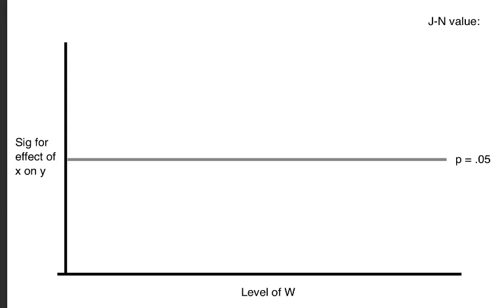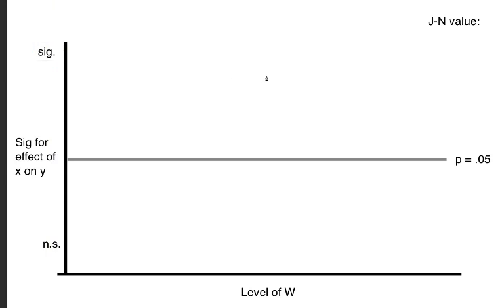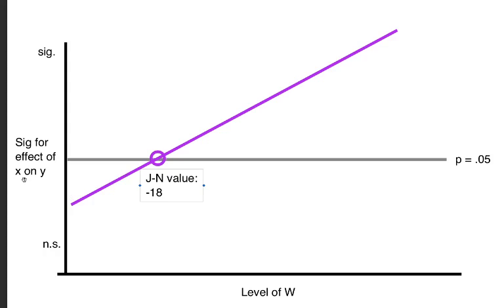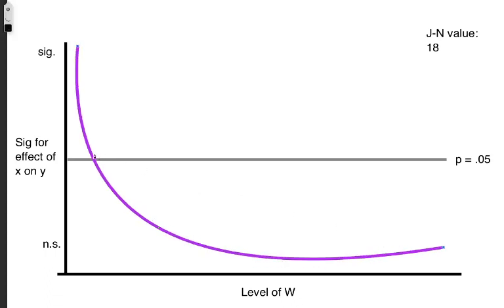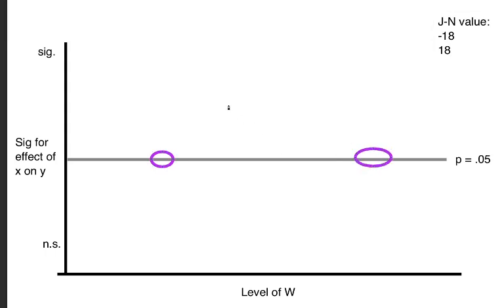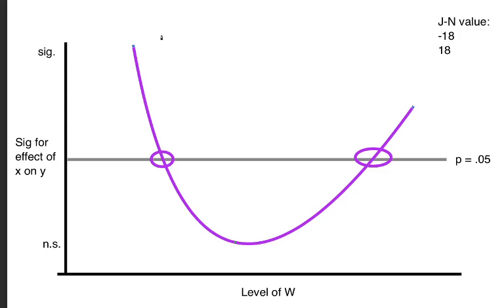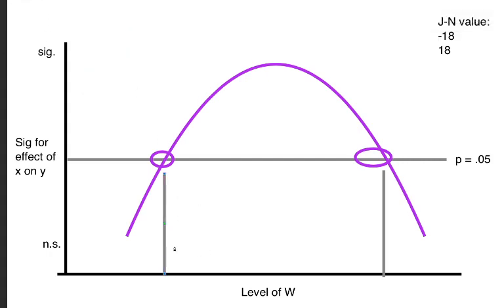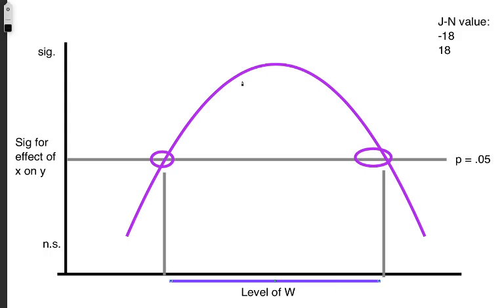Suplimental information on Johnson-Newman values for Process (MRA)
These are recordings of the pre-lab videos for 511/512 (Graduate stats for psychology, university of Windsor), done by Al, from the academic years of 2020/21 and 2021/2022. These materials are meant to be supplementary to any students currently in this course. These materials will not be updated if there are any changes to lab materials. Other lab materials (i.e. lab documents, data sets, etc) are supplied by the current GAs to students in the class.

If you are looking for assistance in learning stats, I am available for one-on-one tutoring